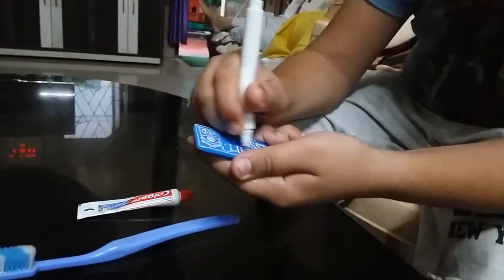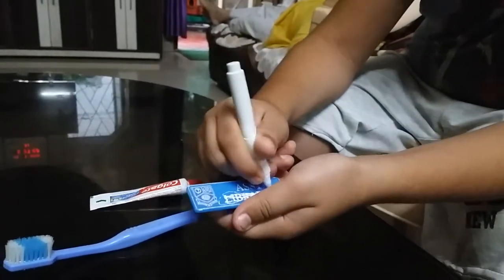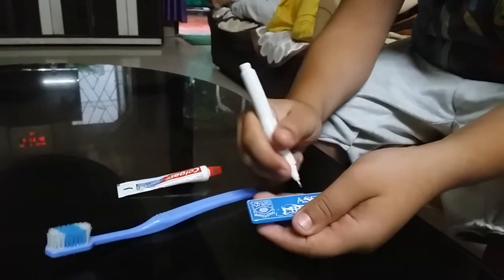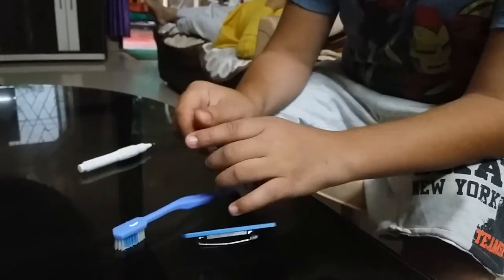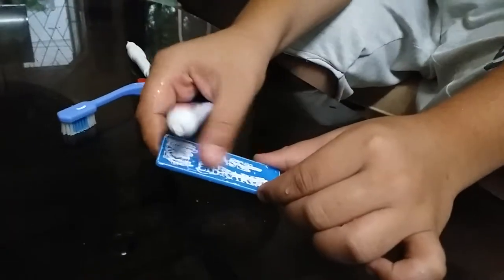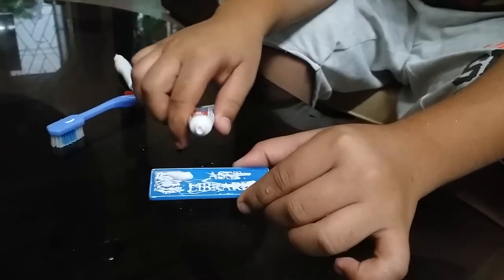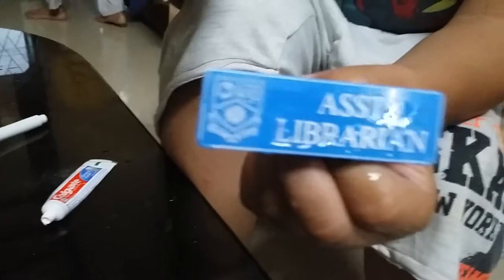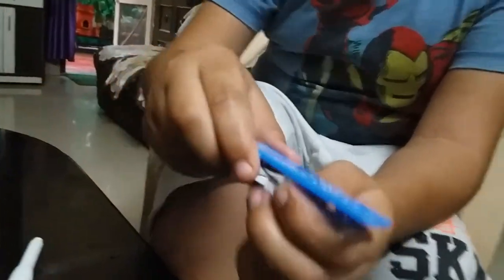Batch cleaning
Kanhaiya